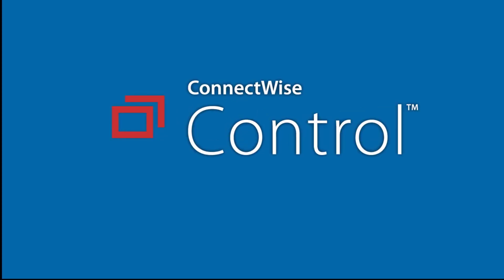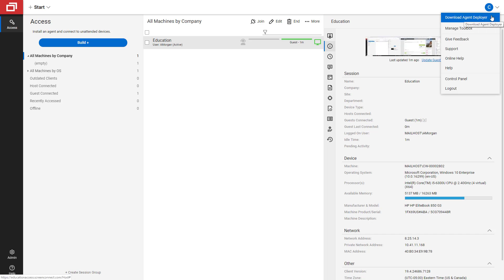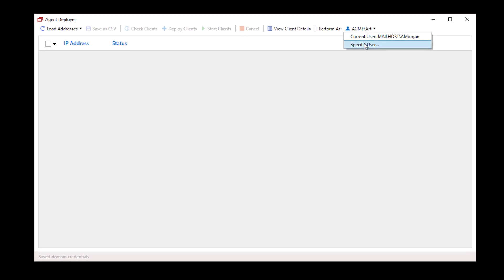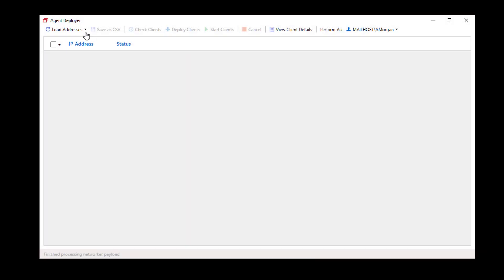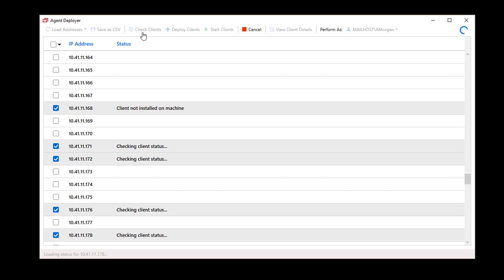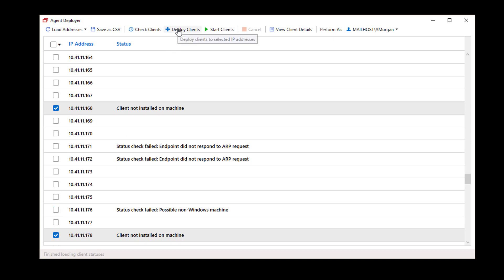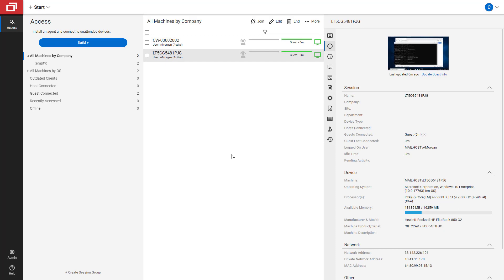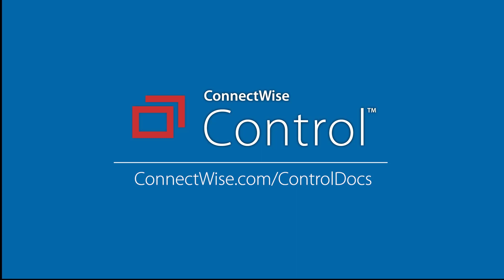ScreenConnect: Agent Deployer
In this video, we go over how to use the agent deployer in ConnectWise ScreenConnect.